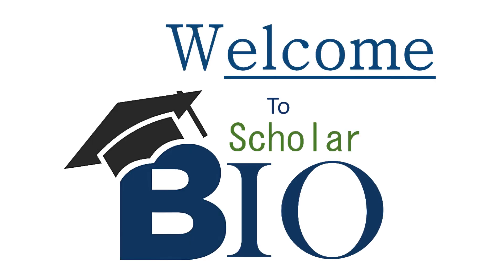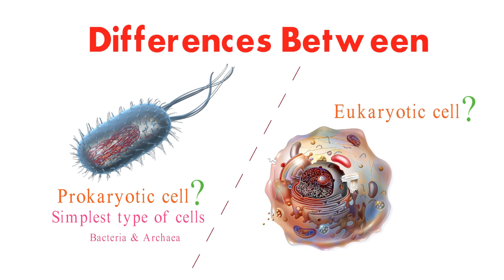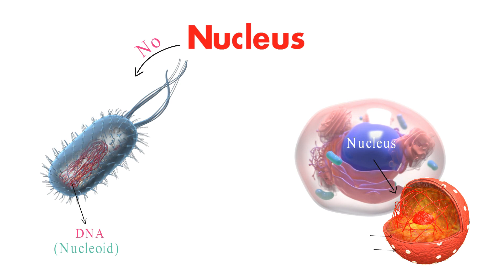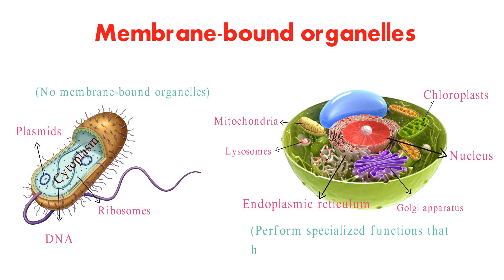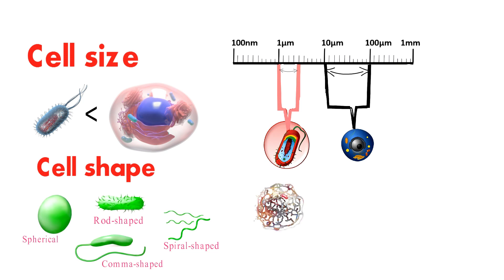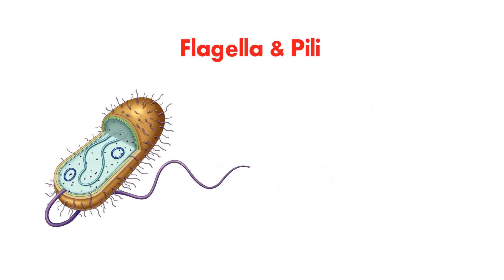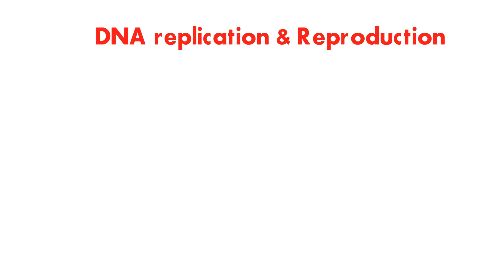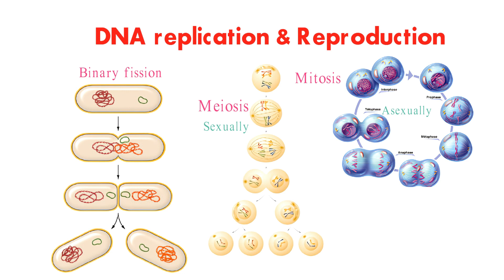Prokaryotic cell Vs Eukaryotic cells|| Difference between prokaryotic and eukaryotic cell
In this video, we will discuss the differences between prokaryotic and eukaryotic cells. Prokaryotic cells are the simplest type of cells, and they are found in bacteria and archaea. Eukaryotic cells are more complex than prokaryotic cells, and they are found in all other living organisms, including plants, animals, and fungi.

We will discuss the following differences between prokaryotic and eukaryotic cells:

Nucleus: Prokaryotic cells do not have a nucleus. Their DNA is concentrated in a region called the nucleoid, which is not surrounded by a membrane. Eukaryotic cells have a nucleus that is surrounded by a double membrane. The nucleus contains the cell's DNA, which is organized into chromosomes.
Membrane-bound organelles: Prokaryotic cells do not have membrane-bound organelles. Their DNA, ribosomes, and other cellular components are located in the cytoplasm. Eukaryotic cells have many membrane-bound organelles, including the nucleus, mitochondria, chloroplasts, endoplasmic reticulum, Golgi apparatus, and lysosomes. These organelles perform specialized functions that help the cell to survive and function.
Cell size: Prokaryotic cells are generally much smaller than eukaryotic cells. Prokaryotic cells typically range in size from 0.1 to 5 micrometers (μm), while eukaryotic cells typically range in size from 10 to 100 μm.
Cell shape: Prokaryotic cells are typically more irregular in shape than eukaryotic cells. Prokaryotic cells can be spherical, rod-shaped, spiral-shaped, or comma-shaped. Eukaryotic cells are typically more complex in shape and can be round, oval, rectangular, or even star-shaped.
Cell wall: Prokaryotic cells often have a cell wall, while eukaryotic cells generally do not. The cell wall is a rigid structure that surrounds the cell membrane and provides protection and support for the cell. Prokaryotic cell walls are made of peptidoglycan, while eukaryotic cell walls are made of cellulose or chitin.
Flagella: Prokaryotic cells may have flagella, which are long, whip-like structures that help the cell to move. Eukaryotic cells may also have flagella, but they are typically shorter and more complex than prokaryotic flagella.
Pili: Prokaryotic cells may have pili, which are short, hair-like structures that help the cell to attach to other cells or surfaces. Eukaryotic cells do not have pili.
Ribosomes: Prokaryotic cells and eukaryotic cells both have ribosomes, which are structures that synthesize proteins. However, prokaryotic ribosomes are smaller than eukaryotic ribosomes.
DNA replication: Prokaryotic cells replicate their DNA by a process called binary fission. Eukaryotic cells replicate their DNA by a process called mitosis.
Reproduction: Prokaryotic cells reproduce asexually by binary fission. Eukaryotic cells can reproduce asexually by mitosis or sexually by meiosis.
I hope this video has helped you understand the differences between prokaryotic and eukaryotic cells.